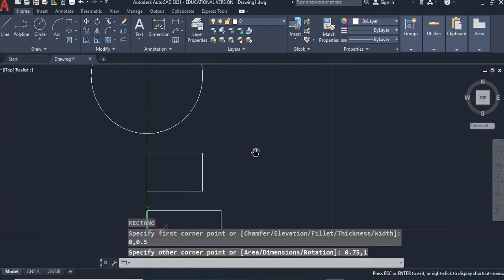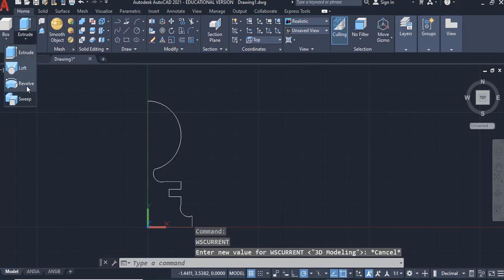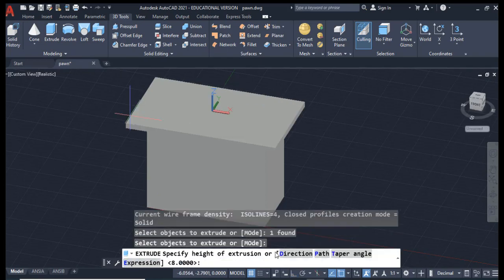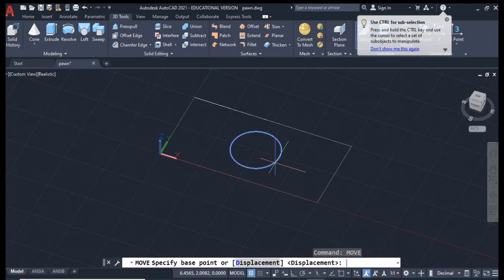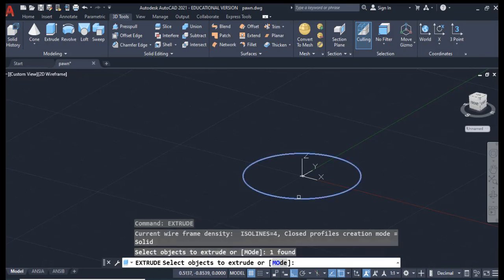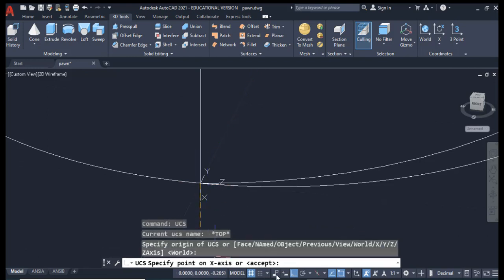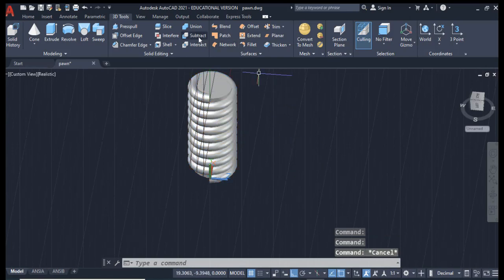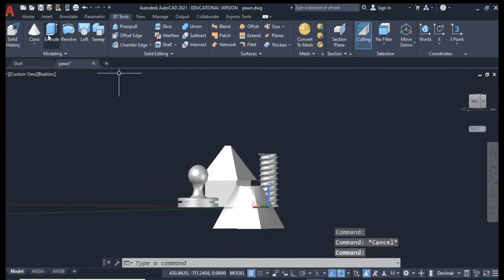AutoCAD 2021: Extrude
Revolve, extrude, Loft, basic 3D commands